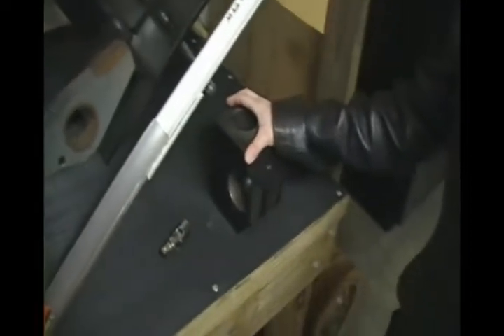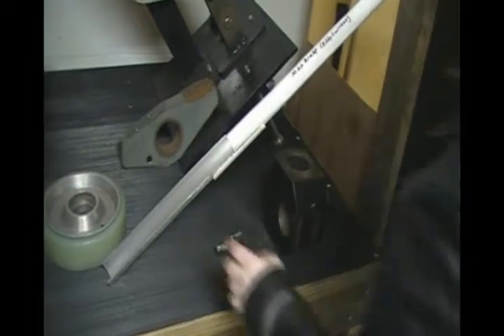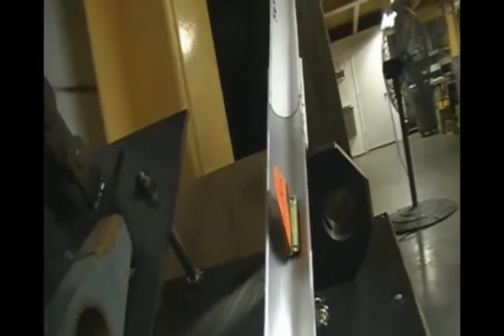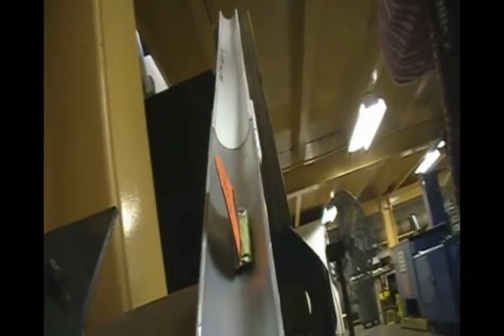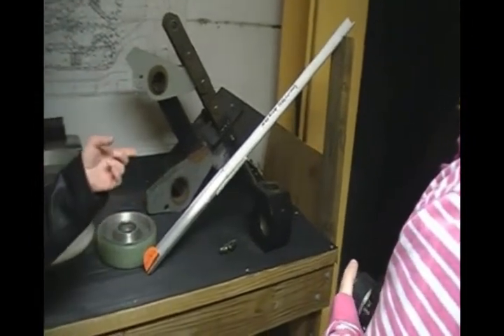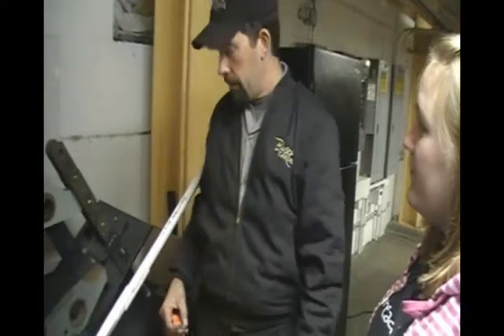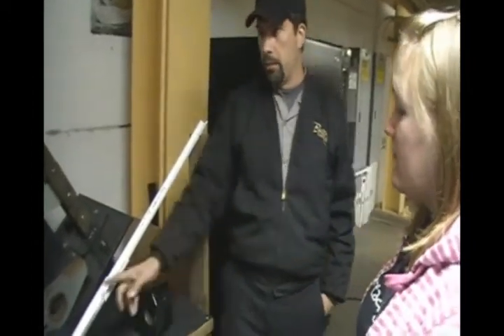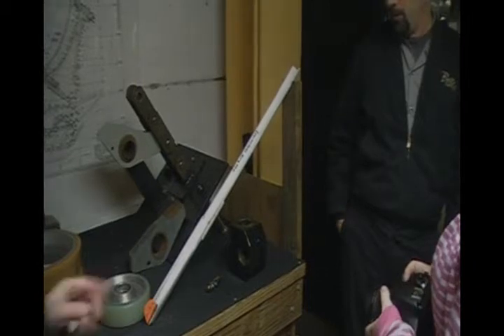Brake Demonstration on Montu's Roller Coaster Insider Tour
A brief demonstration of how the brakes on Sheikra at Busch Gardens Tampa work, compared to how the brakes on Montu work. This is only a small part of the Roller coaster Insider Tour at Busch Gardens Tampa